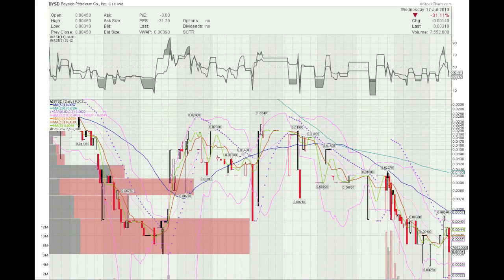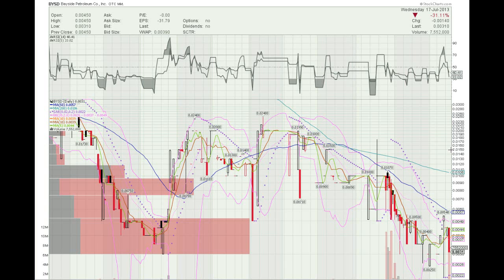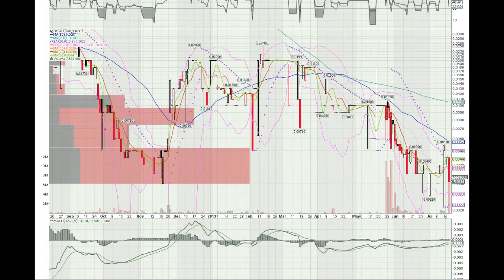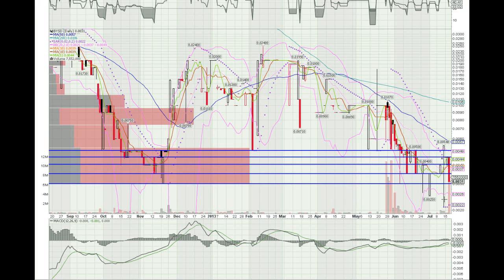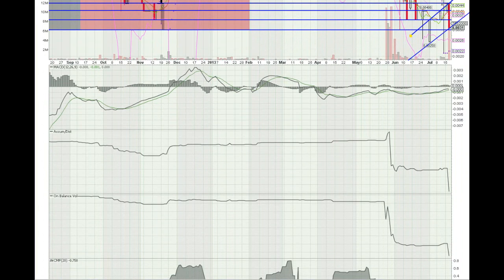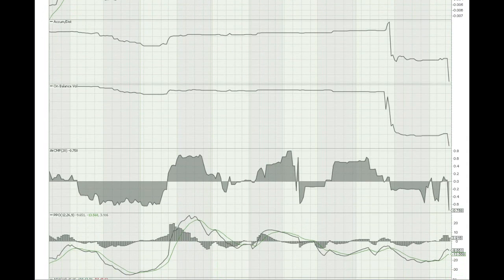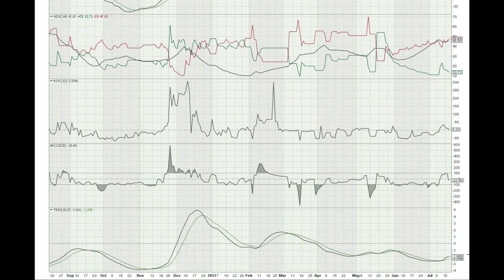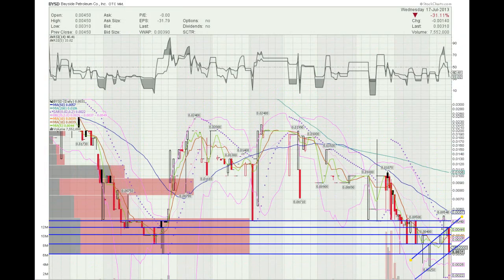Gold Medal Penny Stocks BYSD Stock Chart Video